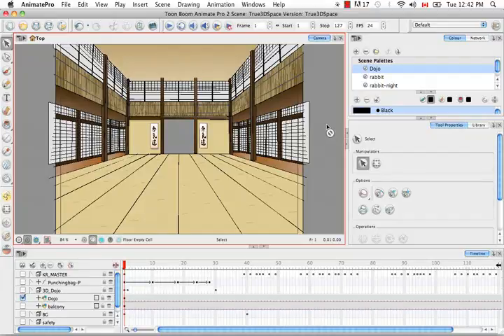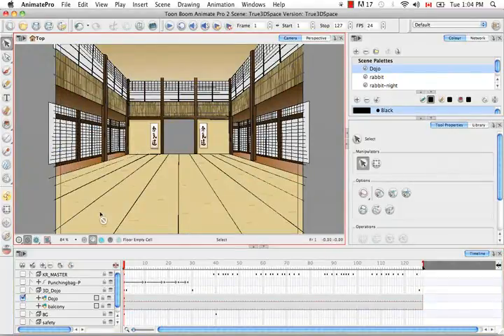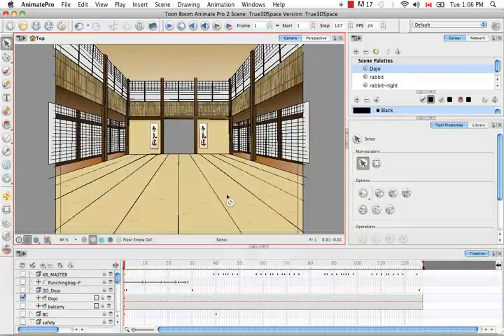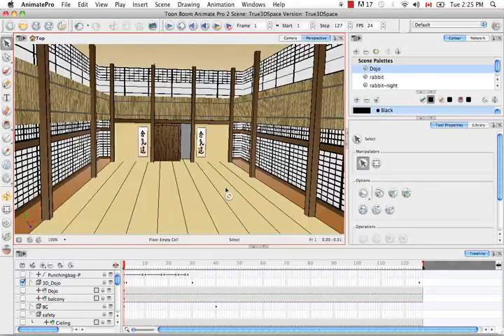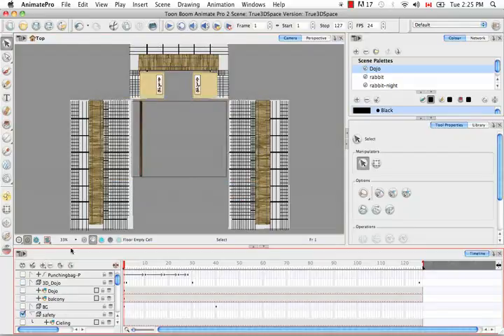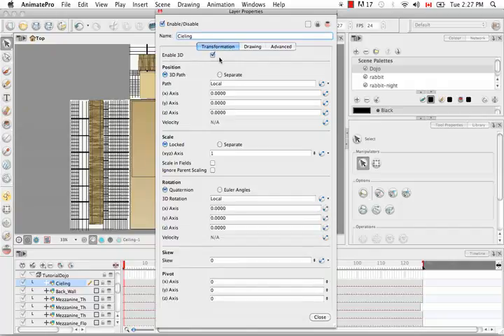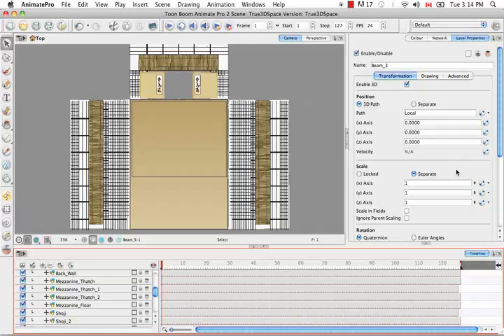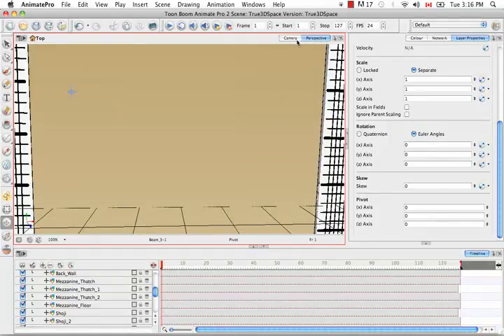99ThreeDBasics_High_H264_300_720x480.mp4